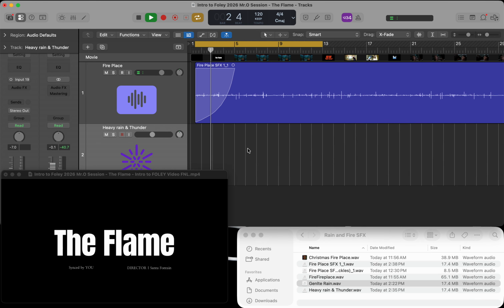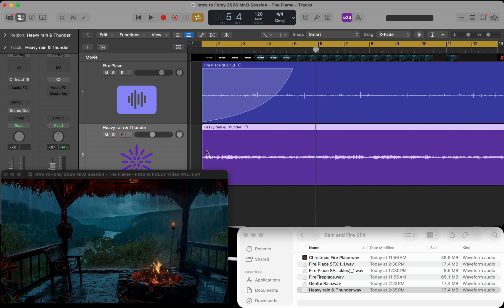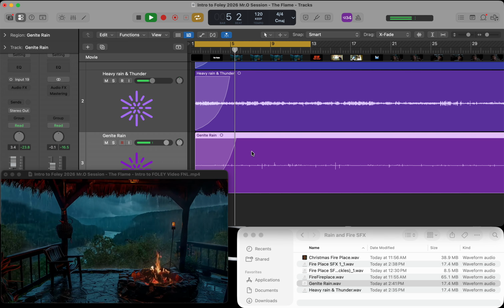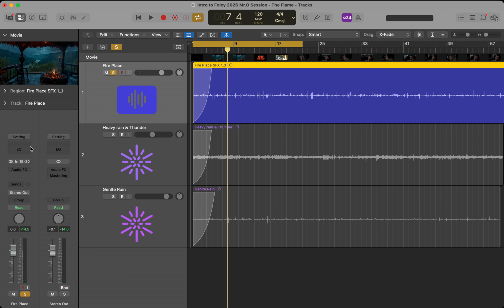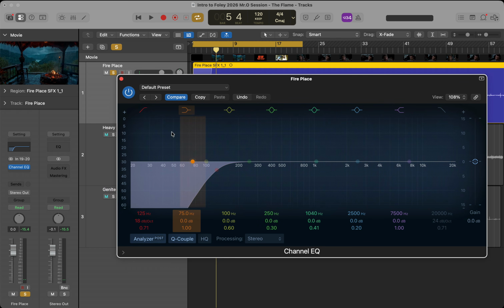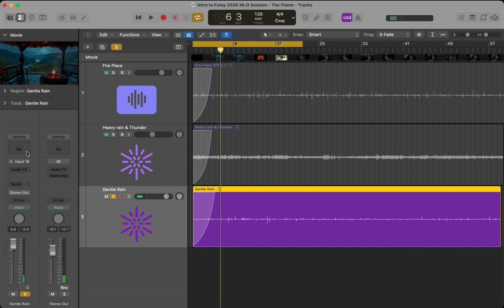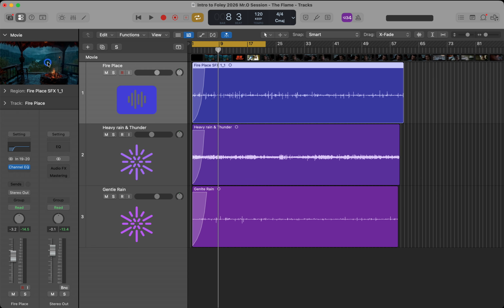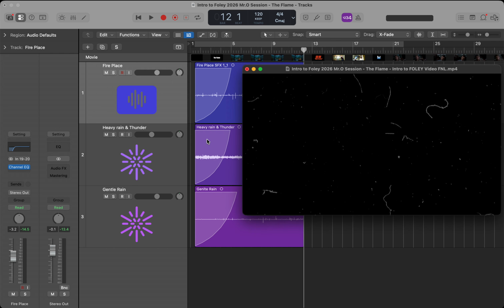Intro to Foley Vol 2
Let's keep it going! add some rain fill out the scene!